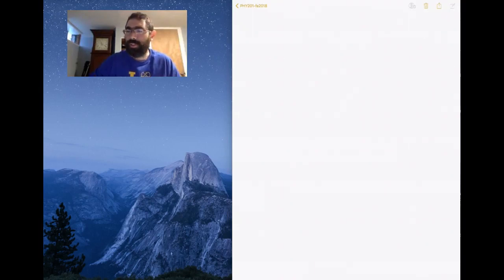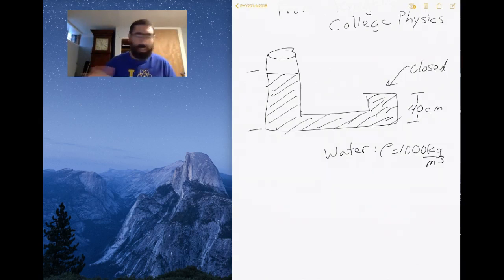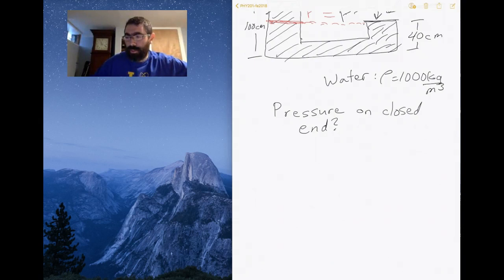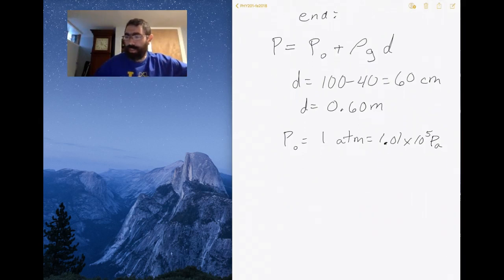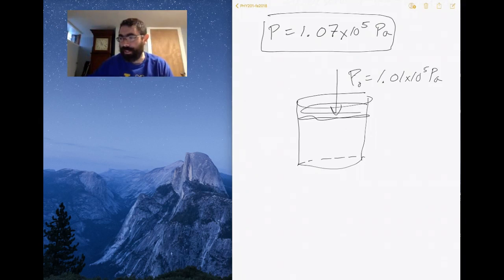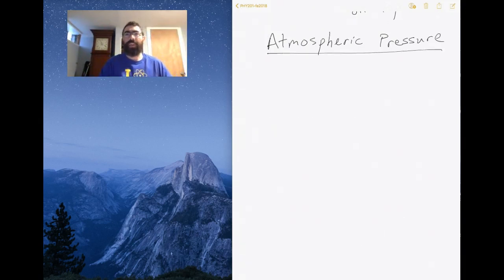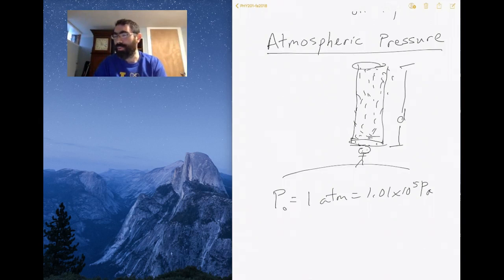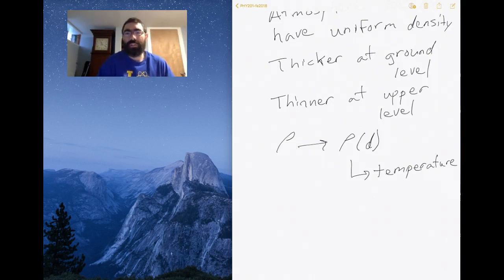PHY201-Knight-Ch13-2-part2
PHY201, Lecture on Chapter 13, Section 2 from Knight's College Physics